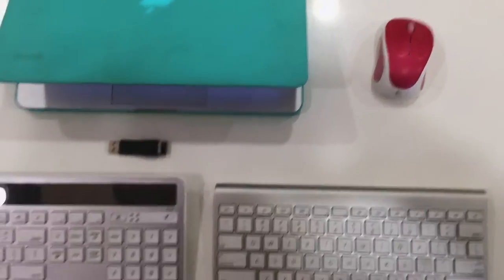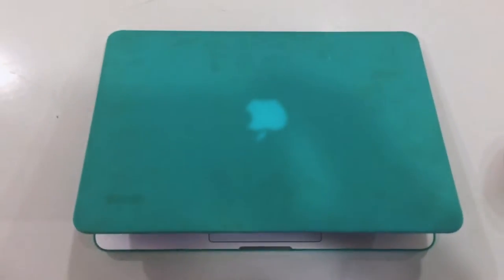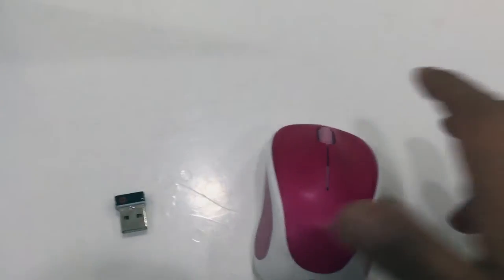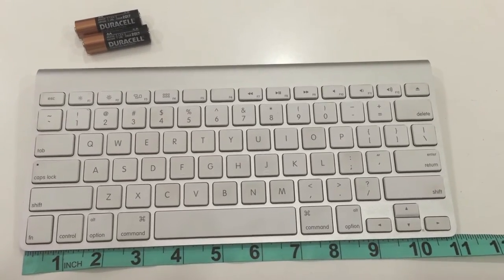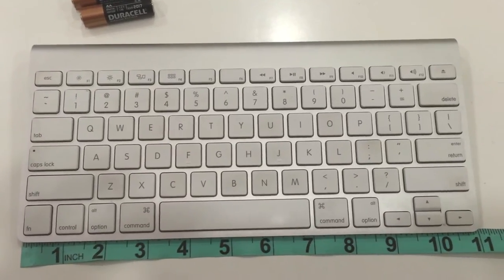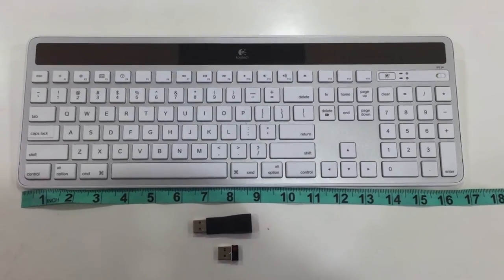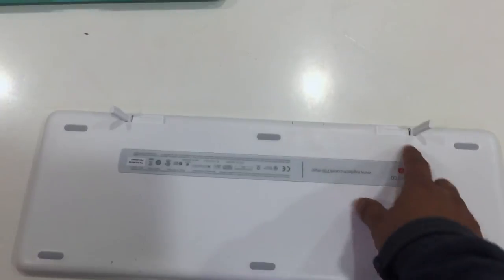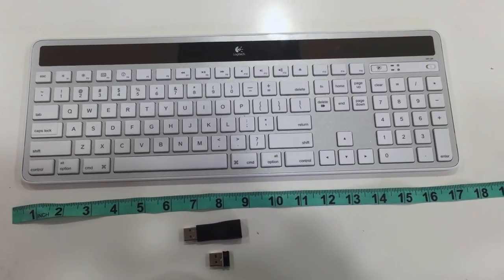Apple Keyboard Reviews - Logitech Solar Power Keyboard K750 - Apple Bluetooth Keyboard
Mosiso Case

Logitech Mouse

Logitech K750 Wireless Solar Powered Keyboard